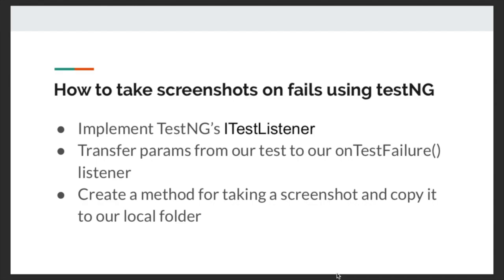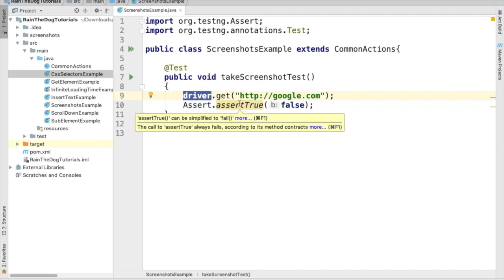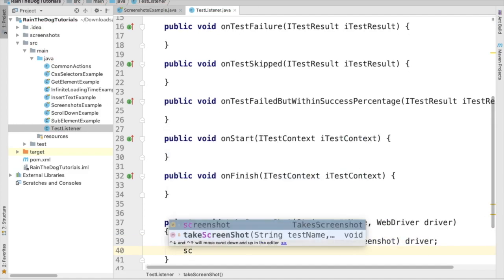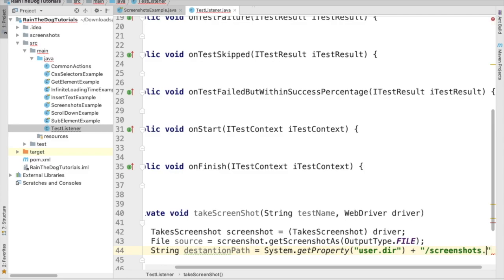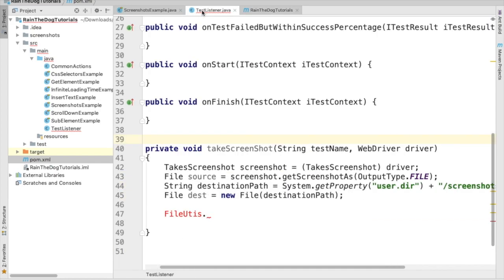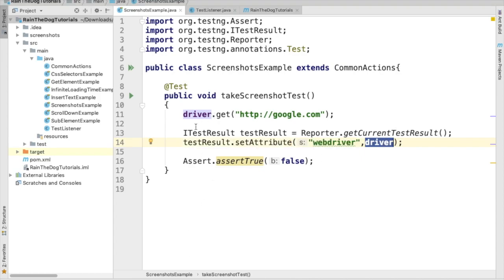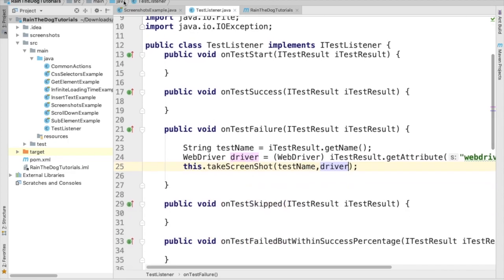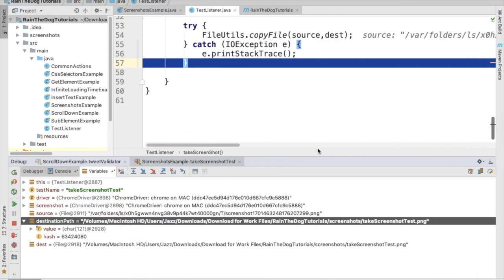How to take screenshots with Selenium l Advanced Selenium Tutorial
Selenium provide a built-in utility for taking screenshots. but have you ever wondered how to take screenshots in selenium on test failure?
In this video you will learn how to take screenshots on failure by using TestNG listeners.

Our setup:
macbook pro